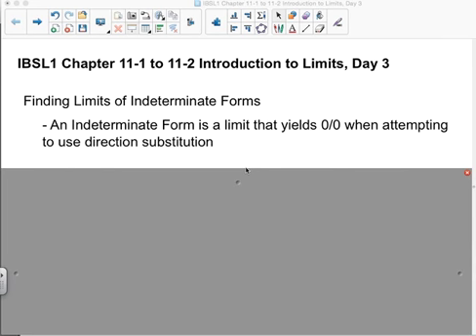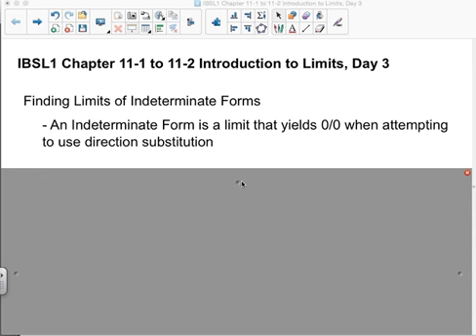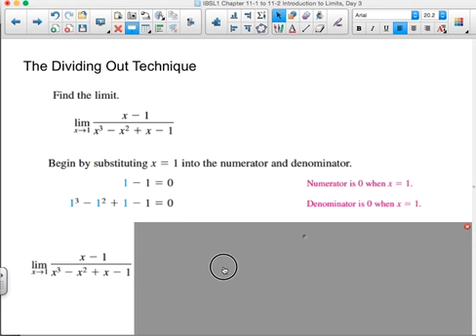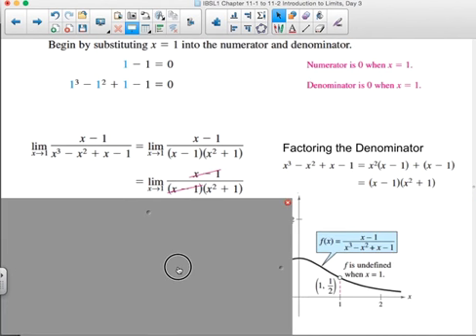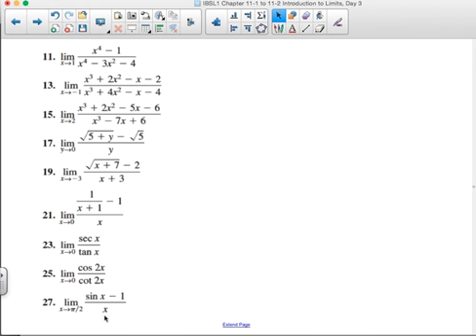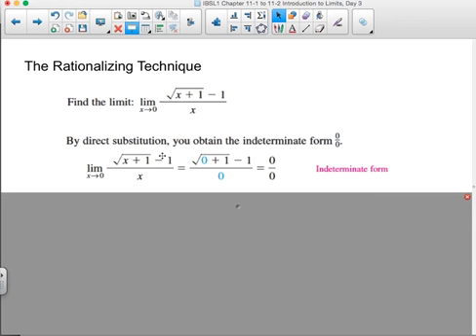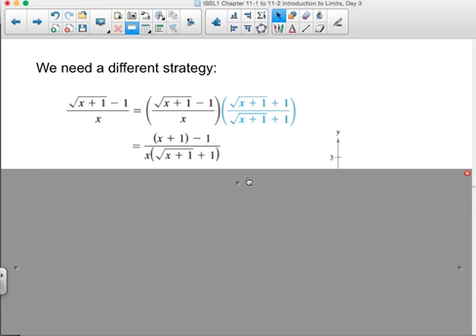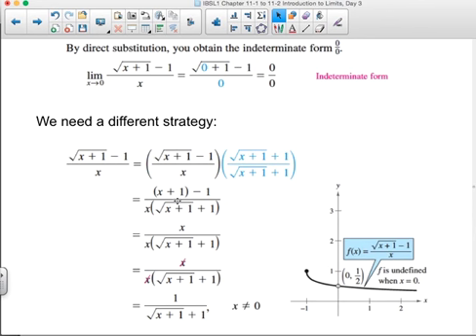SL1 Chapter 11 1 to 11 2 Introduction to Limits, Day 3